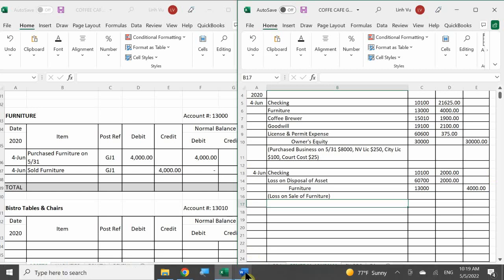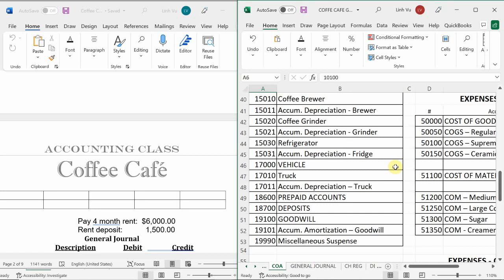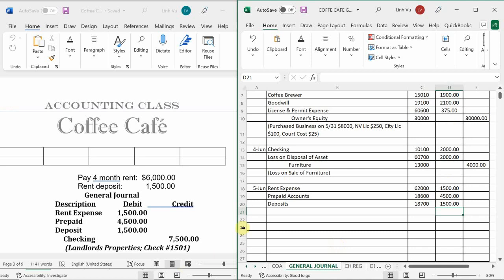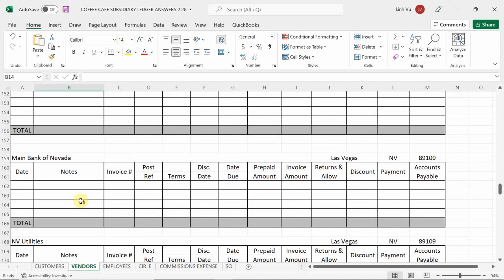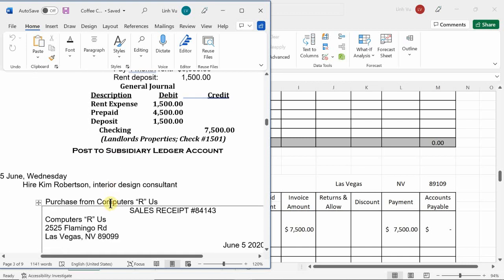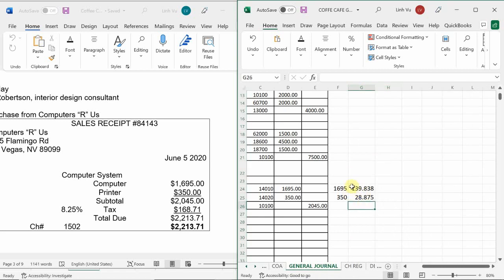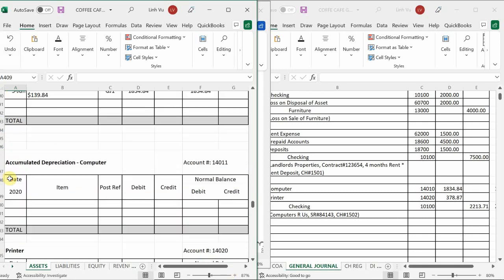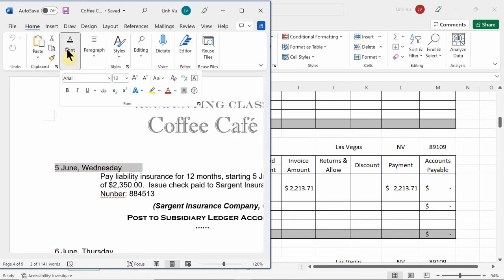AM ACCT 2.28 COFFEE CAFE W1 P2